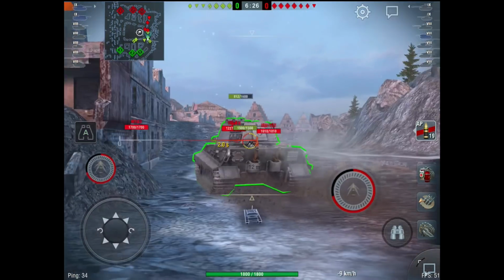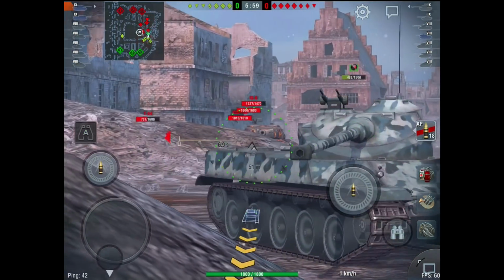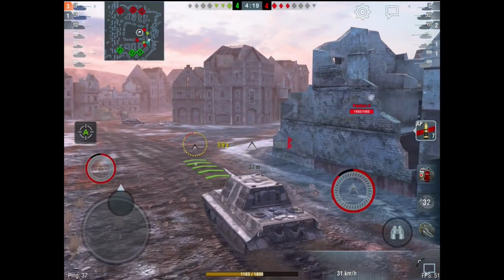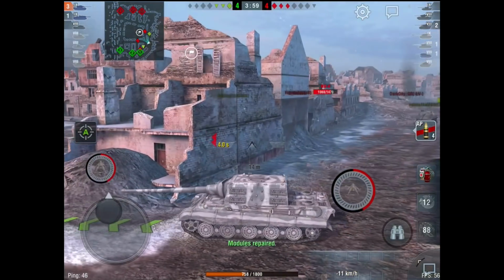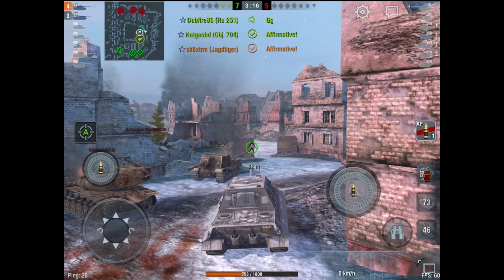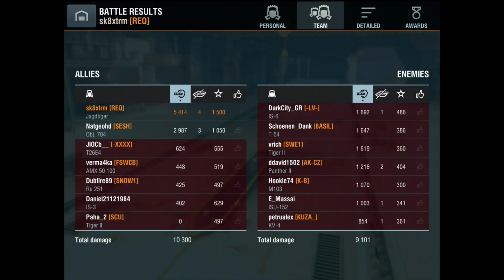Jagdtiger In Depth - The Legend Pt2 - Wot Blitz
Part 2 of my jagdtiger In depth review including some fun mastery replays and lots of rambles.